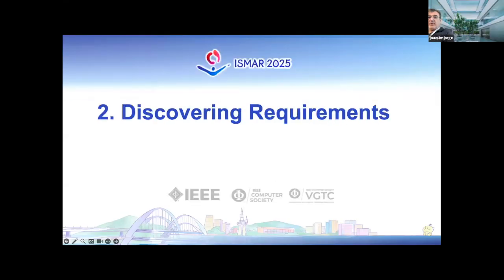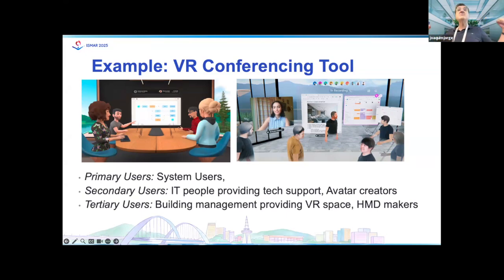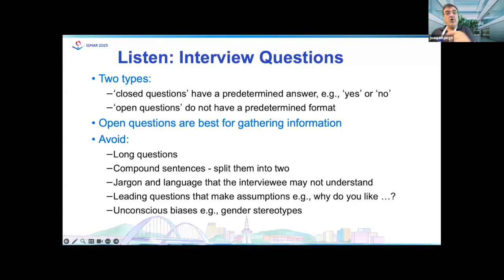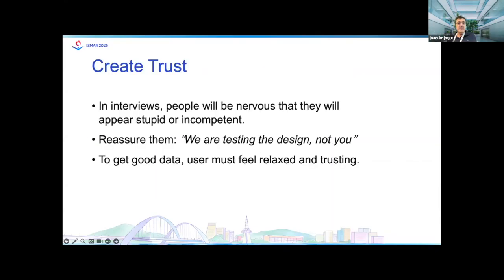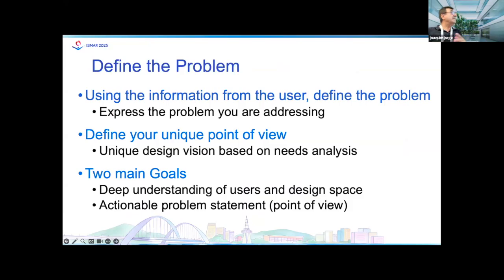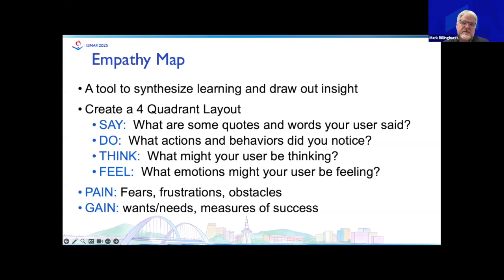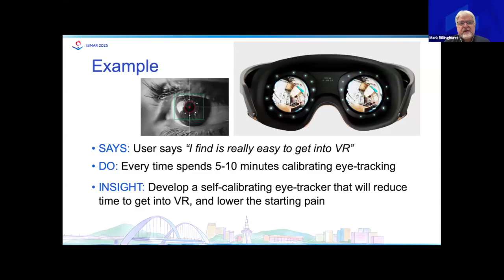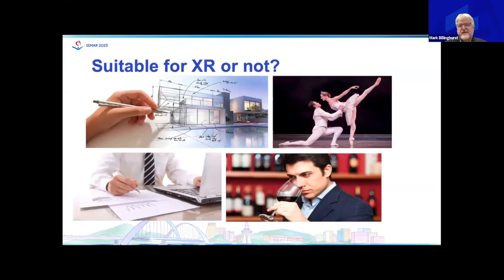2025 ID4XR-Lecture 2 NeedsAnalysis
Lecture 2 of the Interaction Design for XR (ID4XR) tutorial taught at the ISMAR 2025 conference on October 8th 2025. This course was taught by Mark Billinghurst and Joaquim Jorge and provides a basic introduction to the use of Interaction Design techniques for creating XR applications.

This lecure discusses Needs Analysis in the Interaction Design cycle and how to do that for XR projects.